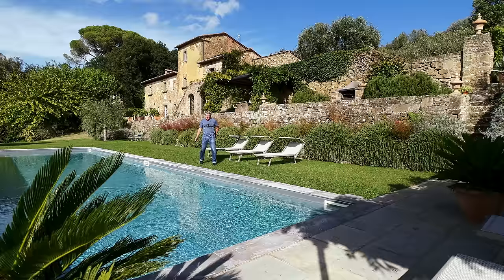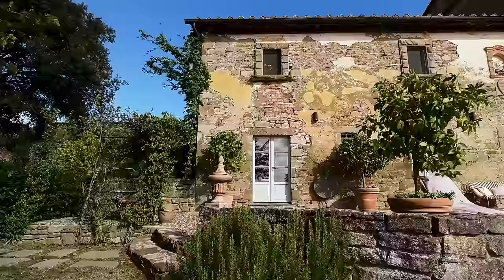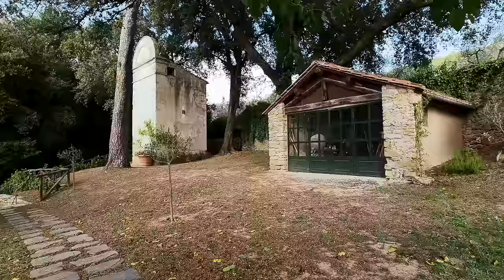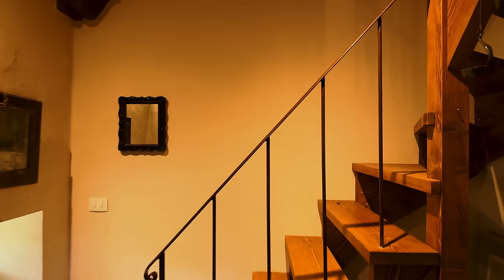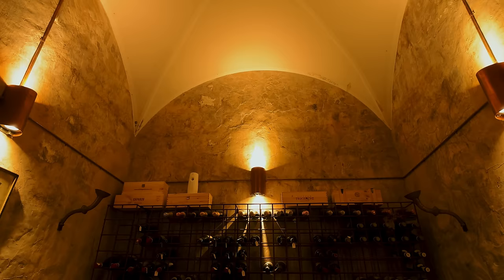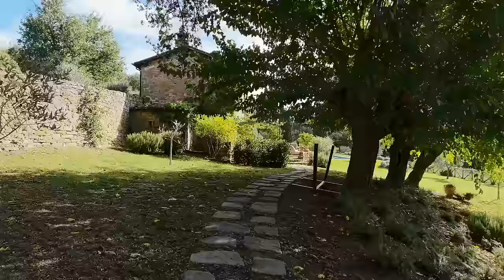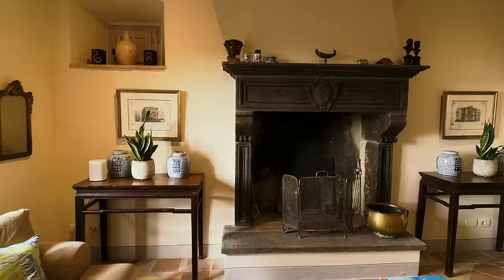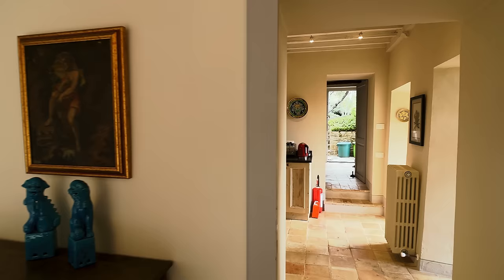Cortona, Tuscany. IT'S GORGEOUS!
Probably the BEST HOUSE FOR SALE in Cortona. You will need drinks and nibbles. Price at the end of the Property Tour.

We are delighted to offer this outstanding Italian Property For Sale near Cortona, restored with style and flair. More importantly the owners have retained ALL the magical original features. It really is the most perfect authentic Italian Property. The façade of this 16th Century rustic farmhouse is unbelievable and needs to be seen to be believed. The principle building of 371sqm is just a joy with four bedrooms all ensuite, a lovely reception with an open floor environment, stunning fully equipped kitchen, hallway with huge glass door and old terracotta floors.

The landscaped grounds are divine with amazing trees, special spaces, wonderful swimming pool and long-distance views of Tuscany. There’s also plenty of olives. It's just a BIG wow!

Within the fenced and gated grounds is the most incredible water tower dating back to the 17th century and a quite incredible underground wine cellar found by the present owners. Additionally, there’s an annex/garage which, subject to planning, could be converted to additional accommodation.

This property just typifies everything Italian Property has to offer.

10 minutes from central Cortona, Florence 90 minutes.

My name is Nick Ferrand and I love Italian property, Italian architecture, Italian design and all things Italian.

Have you seen my Macchi Merch? Remember to "Push the Buttons"